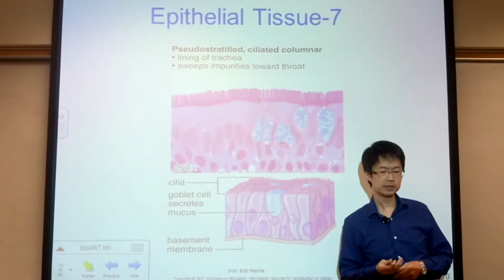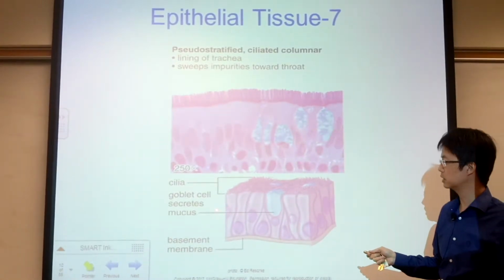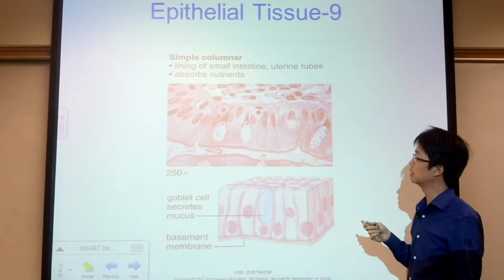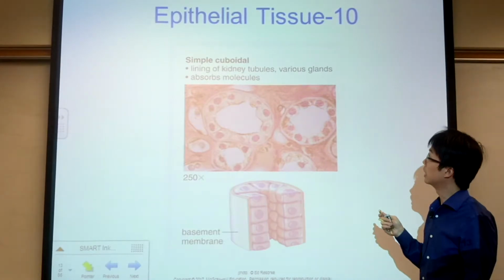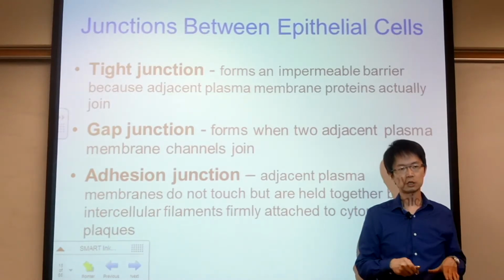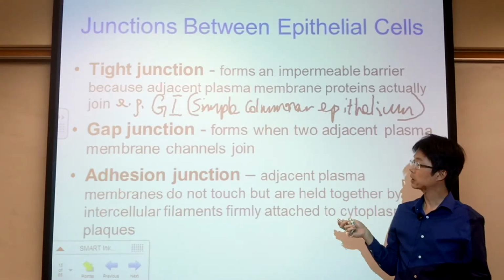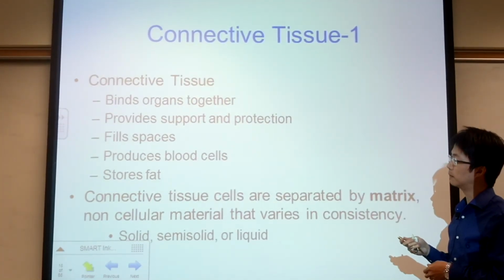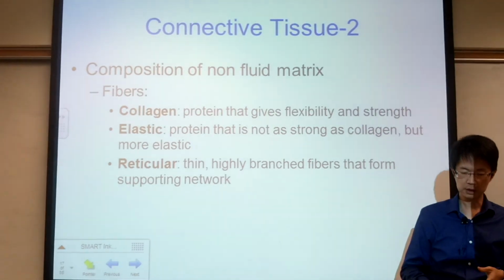Human Organization 2/12